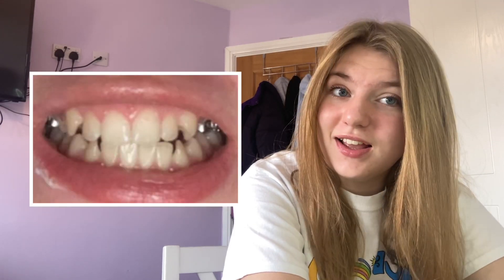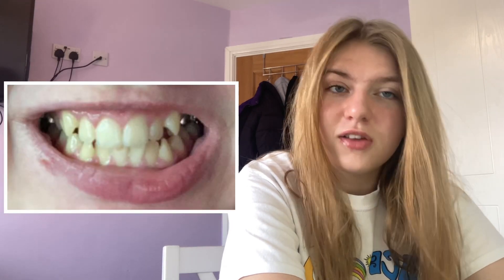QUAD HELIX EXPANDER - 4 WEEKS ON🤍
Hey guys👋 So for todays video I told you all about my quad helix expander and my current experience with it❤️

T I M E S

0:00 intro

Bye👋

Music info:

Title: I Found Me
Artist : LAKEY INSPIRED
Mood : Aesthetic

Apps used to edit this video and make the thumbnail :

iMovie
VLLO
Photo Collage
Phonto
Photogrid
Eraser